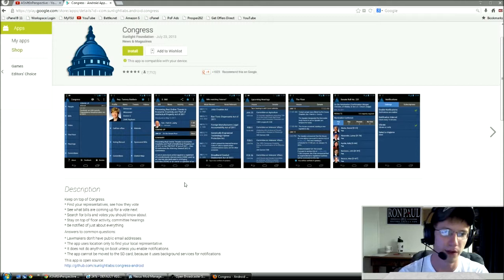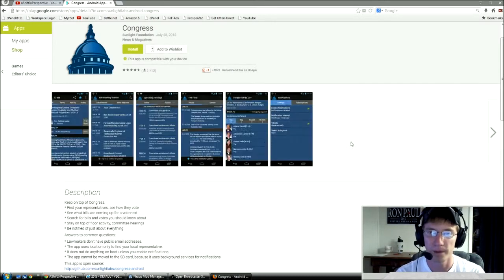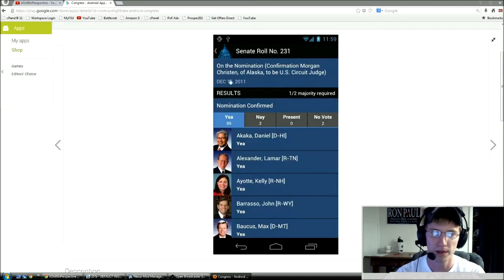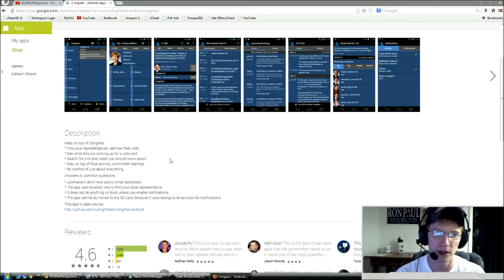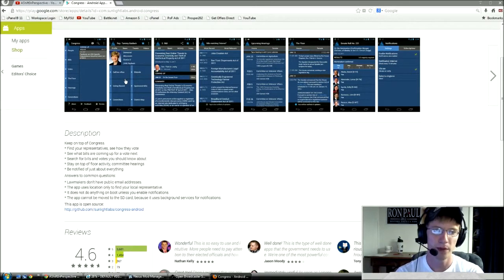Smartphone Congress App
An application for Android OS that tells you everything you need to know to be completely informed on who is voting for what and what every bill contains.  It's enough information to make an informed decision on what you want to tell your representative in Congress.  It even has the ability to find your congressman based on your location and gives you all of their office numbers so you can easily and conveniently call them whenever need be.  A must have for any politically active individual.

A Shift In Perspective

John Brown and Mason Doerr